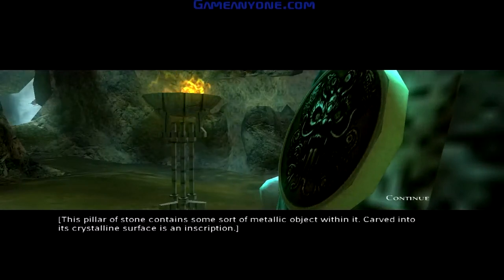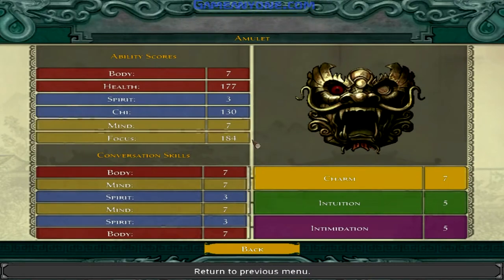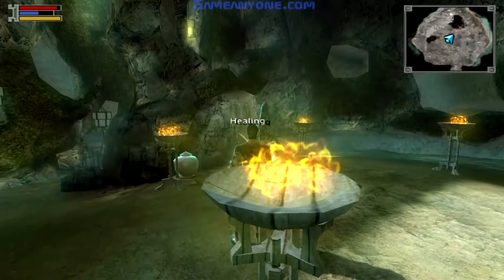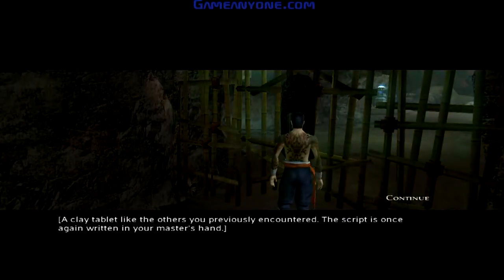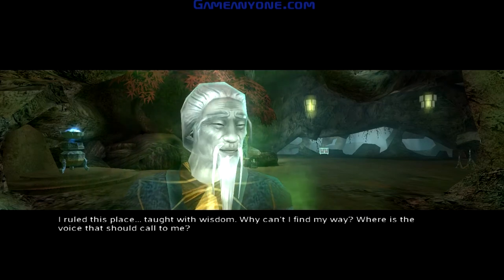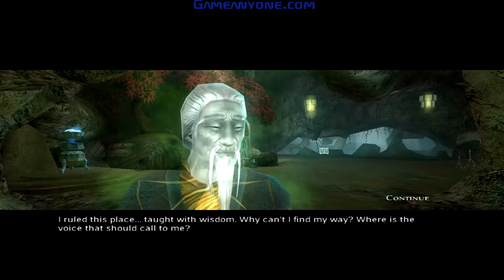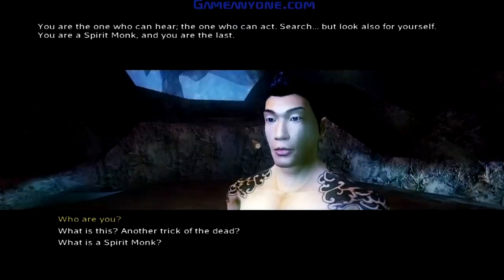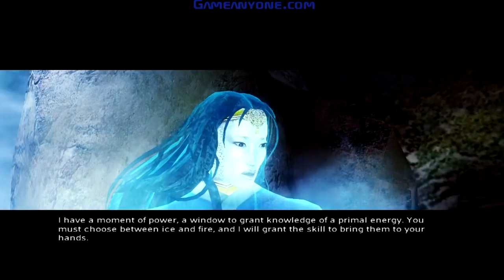Jade Empire [PC] [HD] [13] - Dragon Amulet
Dragon Amulet, then a fight with the old master, and a spirit teaches us the ice shard power.  The amulet is effective because you can use it to equip bonuses.